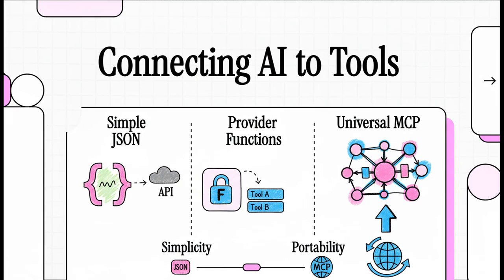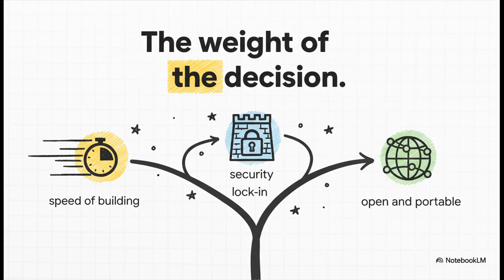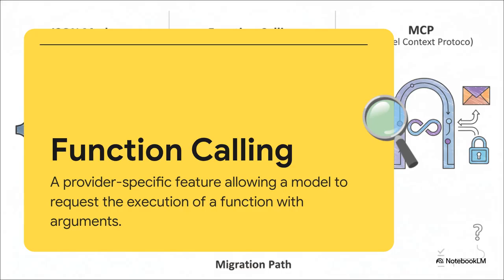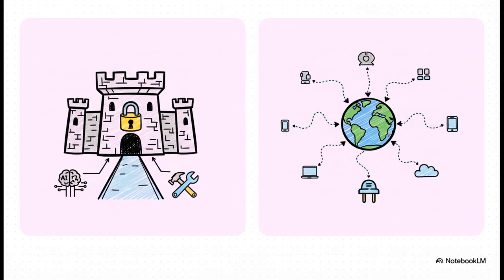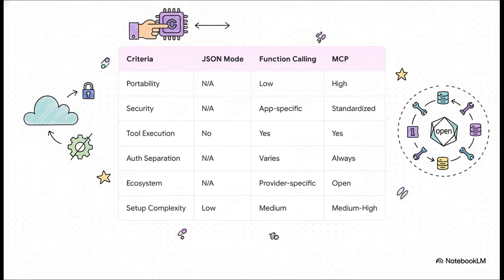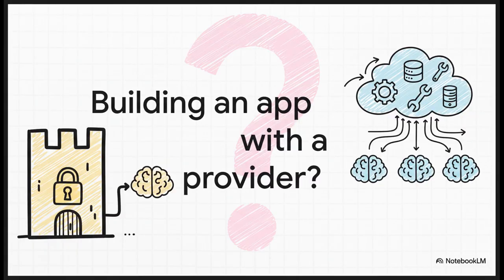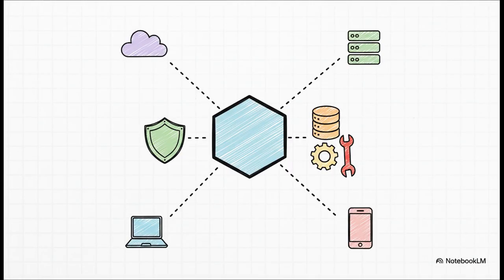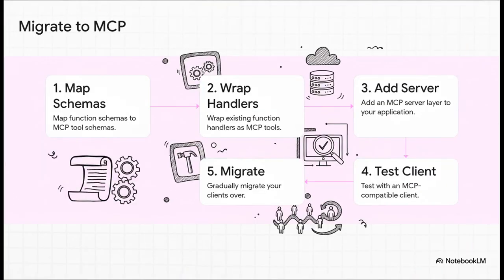MCP vs JSON vs Functions